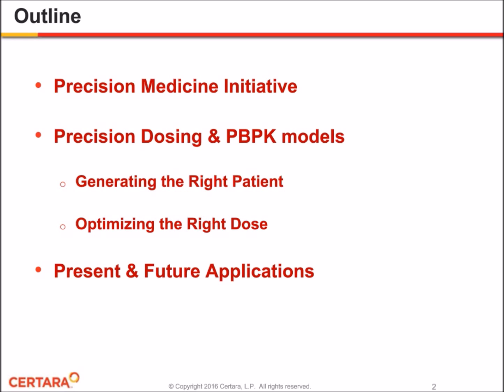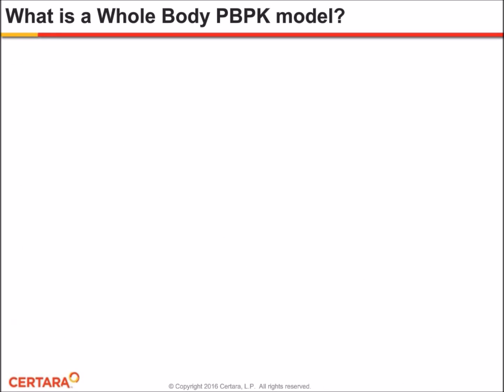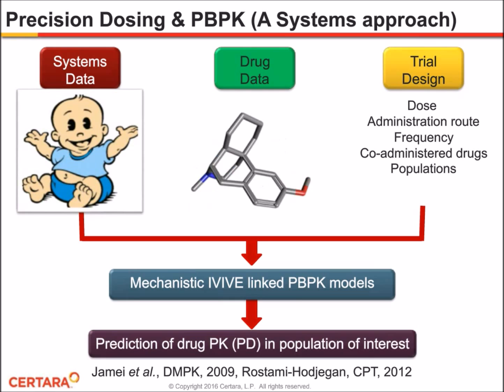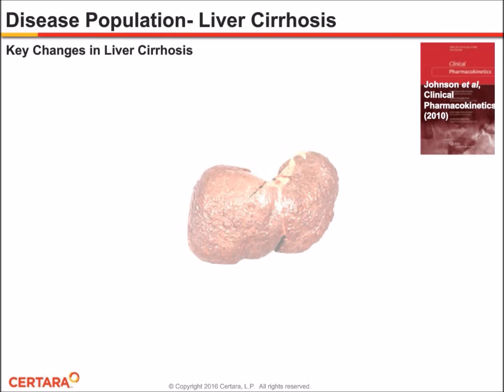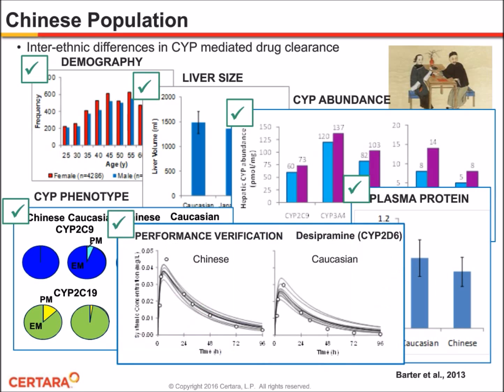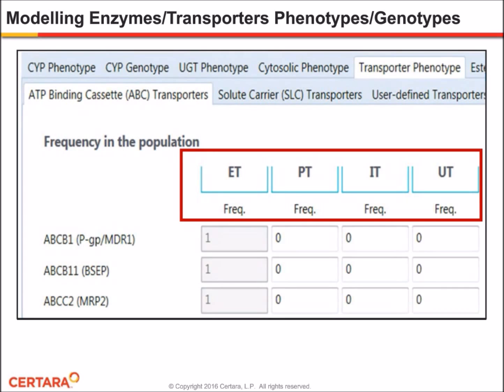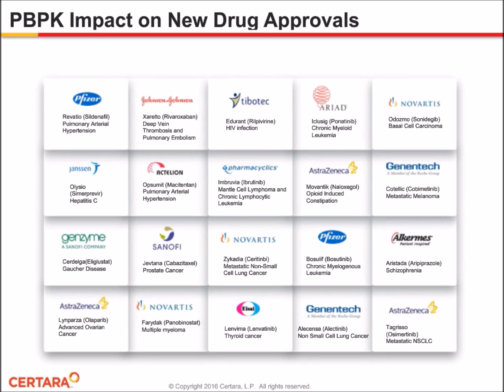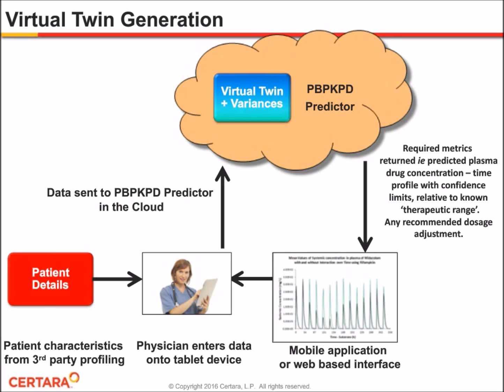Precision Dosing Using PBPK Modeling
Precision dosing― the right dose, for the right patient, at the right time― is crucial to providing patients with the most efficacious medications with minimal probability of adverse events. One key step towards achieving the delivery of individualized dosing is testing potential dosing regimens in a patient's 'virtual twin.' The other key step is to have as much drug information as possible. Achieving these key steps requires generating a large amount of data. A computer modeling and simulation platform is needed to assimilate these data together to study their interactions.

Some clinical trials only reveal the “average response” to a drug in a particular population. Yet, individual responses of patients can vary significantly due to their genetics, physiology and ethnicity. In a systems pharmacology paradigm, the Certara framework of physiologically based pharmacokinetic (PBPK) models integrates patient characteristics and drug parameters and predicts the drug pharmacokinetics properties using in vitro- in vivo extrapolation (IVIVE) techniques.

Learn how PBPK models and IVIVE can be used as tools for precision dosing. Dr. Devendra Pade discussed key differences between ethnic groups and diseased populations versus healthy individuals and illustrate how these differences affect drug pharmacokinetics.